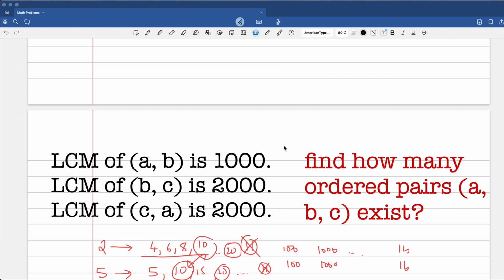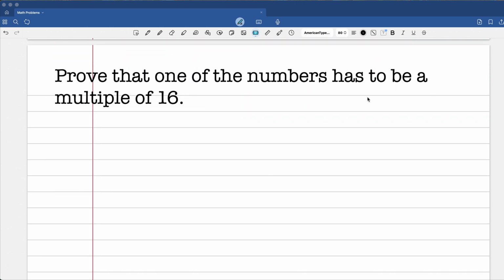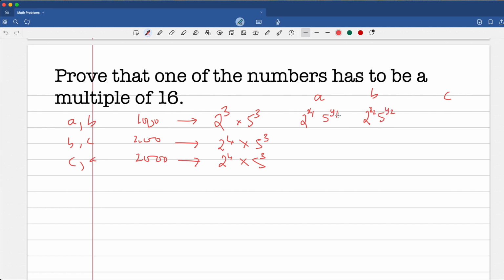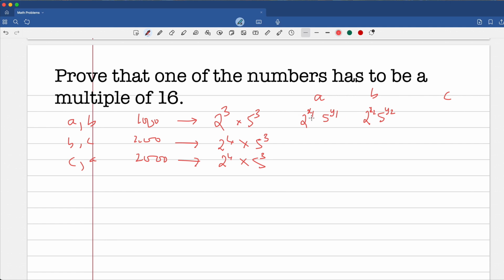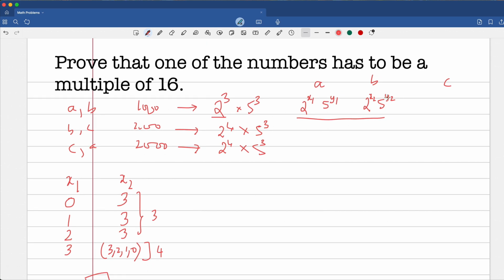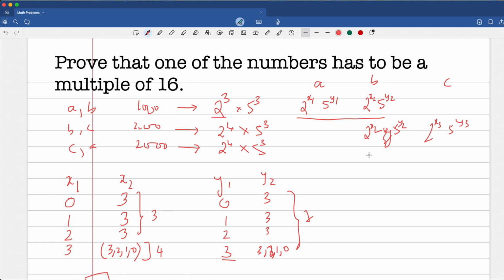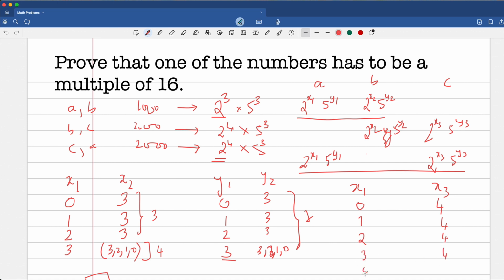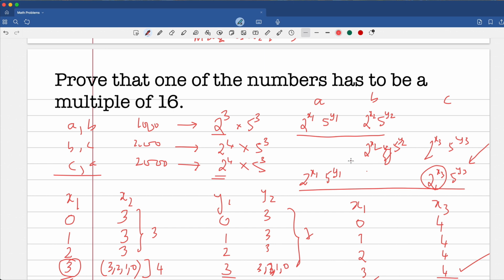The LCM Problem - Part Two - Multiple of 16